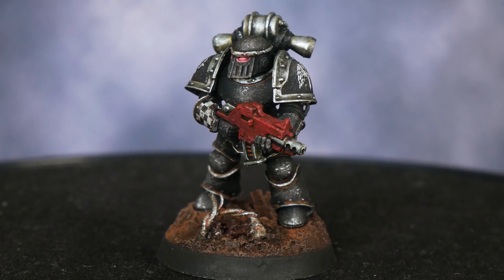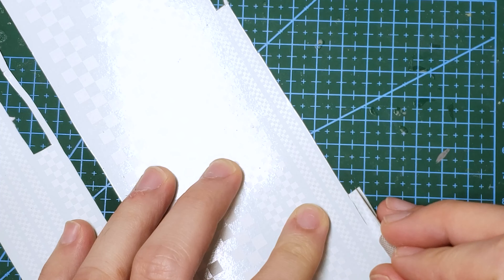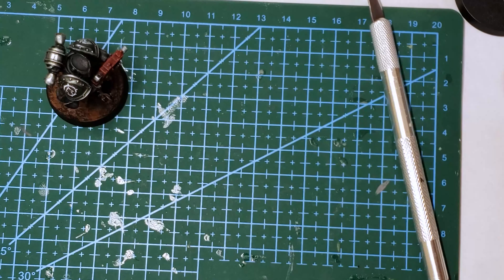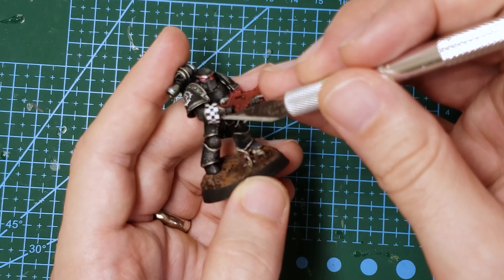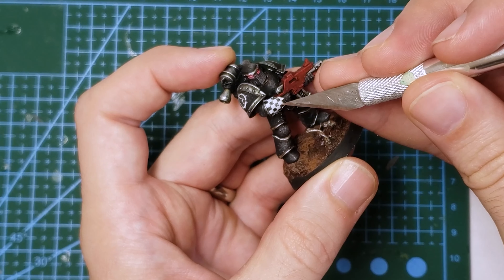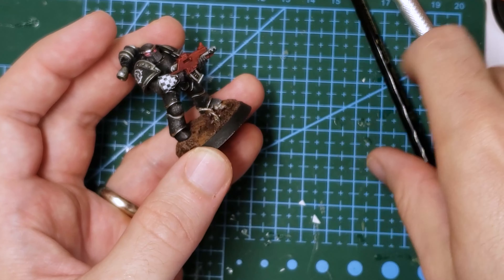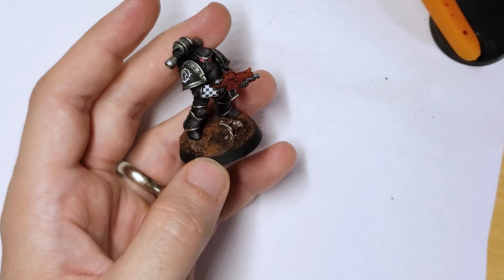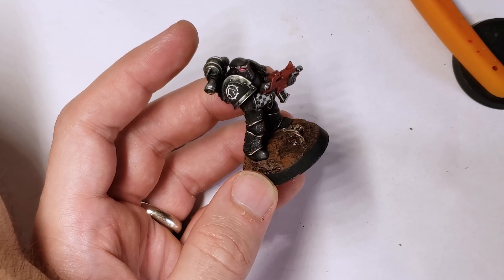How to Apply Checker Decals On Warhammer Models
In this video, I am going to show you how I apply checker decals to irregular shaped armor by combining a couple of rows of decals together.

In addition to checker decals though, this video will also provide some tips on how to combine multiple decals together on your models to expand your range of options with out having to resort to free-handing!

As always, please feel free to comment below or reach out to me on Instagram if you have any questions on my schemes, or have a suggestion for other tutorials you would like to see me do.